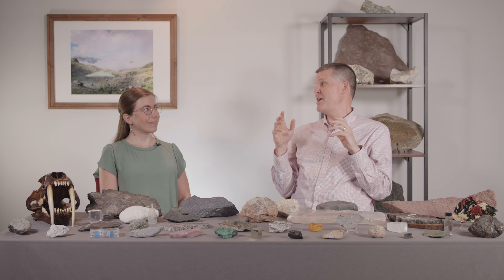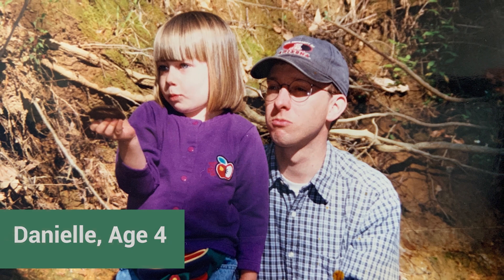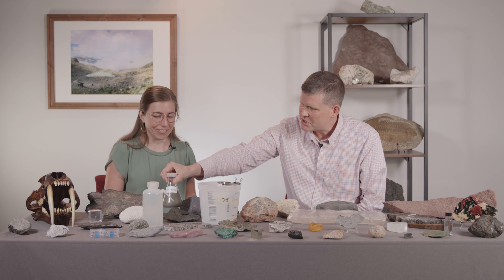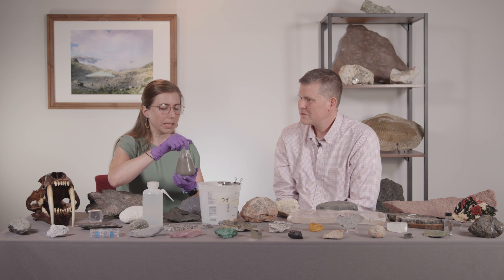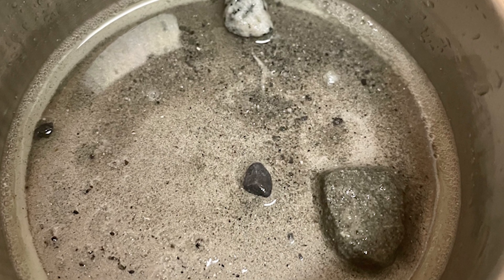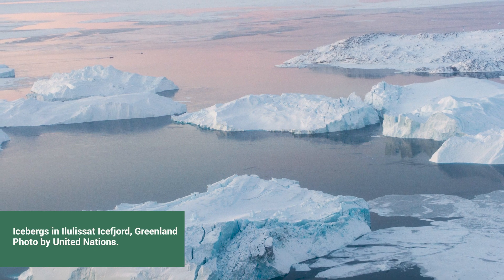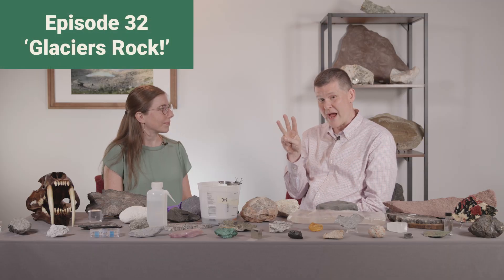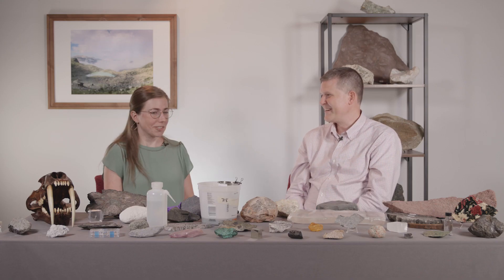What Ocean Mud Reveals About Ice Sheets and Climate Change: Cool Mud! ERHAS #49 w/ Danielle LeBlanc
What can tiny rocks trapped in ocean mud tell us about climate change? In this video, we explore ice-rafted debris (IRD) — fragments carried by glaciers and icebergs that settle onto the ocean floor. By studying these layers in marine sediment cores, scientists can reconstruct ice sheet history, track periods of melting and growth, and understand the link between past climate change and sea level rise.
From glacial cycles to modern climate challenges, ocean mud holds powerful clues about the Earth’s climate system. Join us as we uncover how scientists use IRD to piece together the story of our planet’s ice sheets and what it means for the future of climate change. If you’re interested in climate science, geology, or paleoclimatology, this video is for you!

Welcome to my video series, "Every Rock Has A Story". Find additional educational resources linked below (click 'SHOW MORE')!  Hosted by Boston College Professor Ethan Baxter, each 5-10 minute episode conveys the story of a rock with topics spanning oceans, volcanoes, dinosaurs, outer space, climate change and more. The videos are intended for children grades K-5 but they are fun and appropriate for all, including older kids, adults, parents, and teachers. I hope you enjoy!

This episode is one of seventeen filmed during summer of 2021 at the Center for Digital Innovation and Learning at Boston College, made possible by a grant from the Schiller Institute for Integrated Science and Society at Boston College.  These episodes include a diverse slate of co-hosts and kid contributors who share their own rock stories.

Many of the rocks and stories presented would not have been available without support from the National Science Foundation that has funded field excursions around the world and the science of extracting these stories.